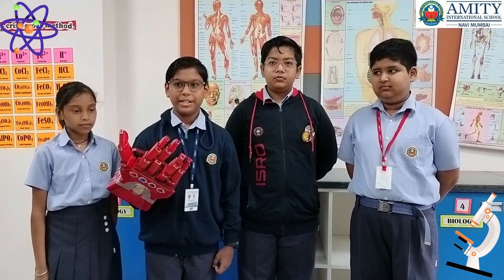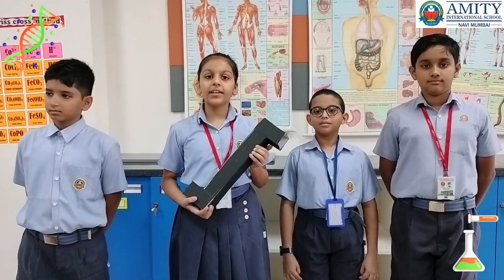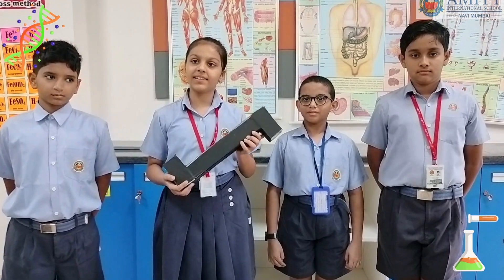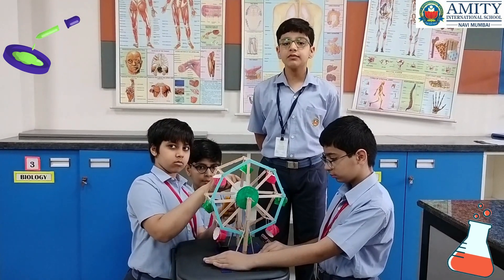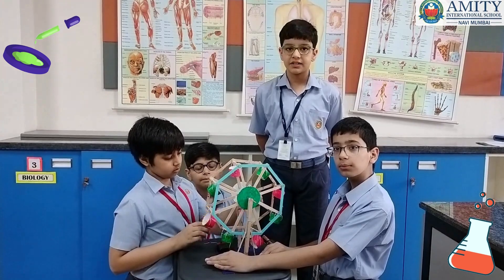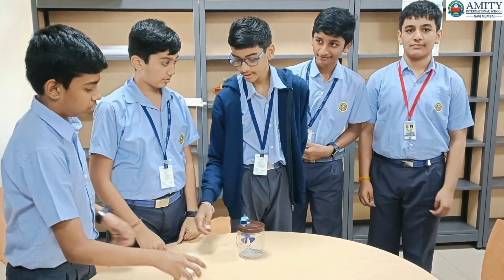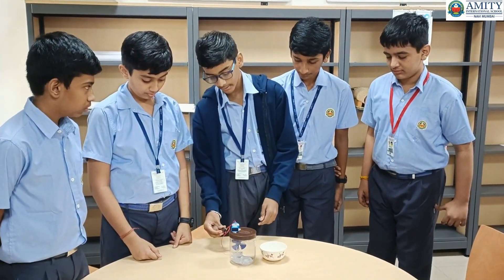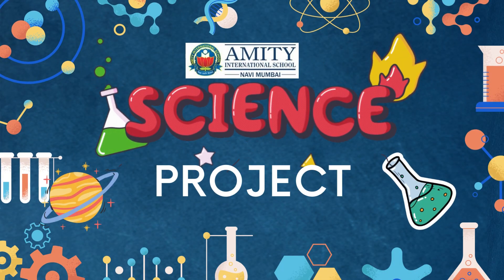Science Project - 'Learning by Doing - Young scientists at work'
Young scientists of AISNM at work